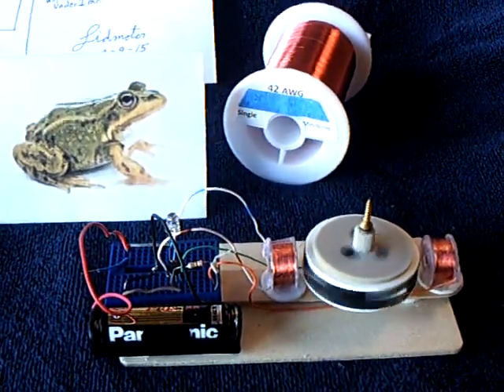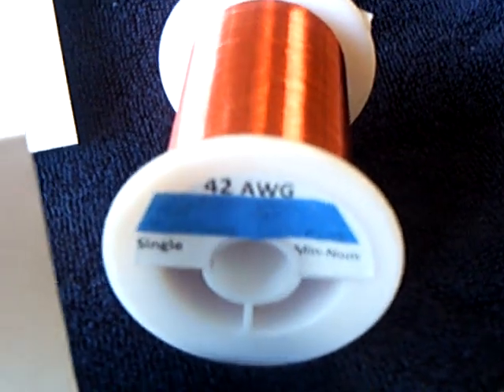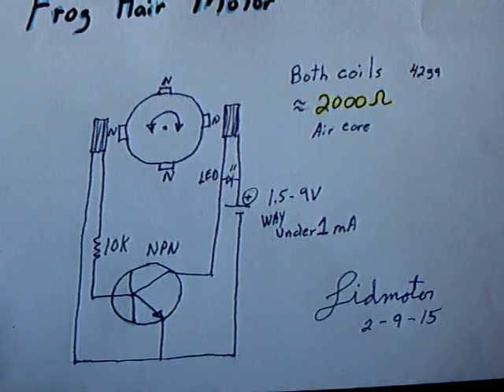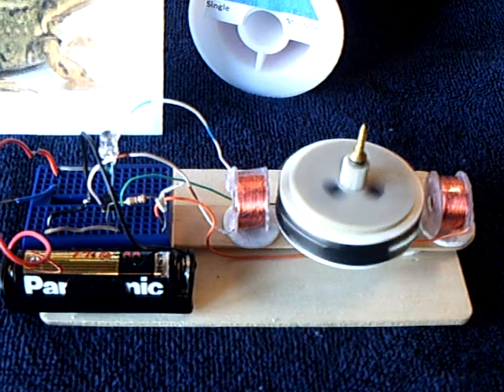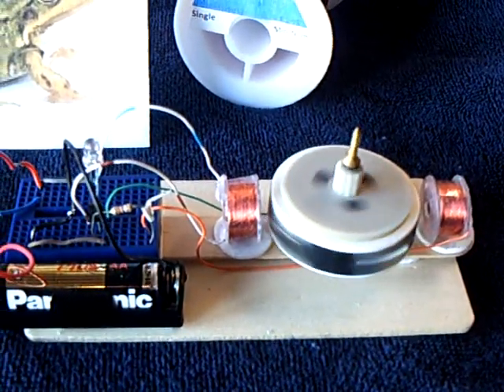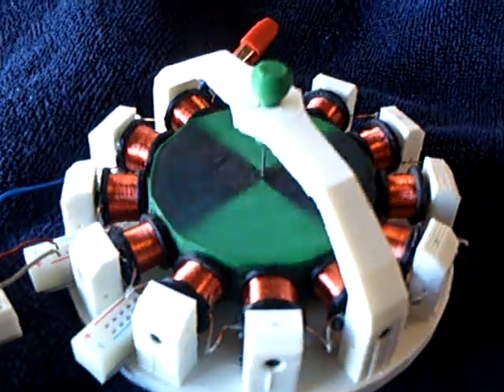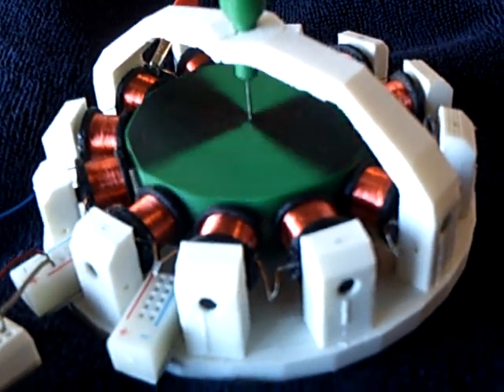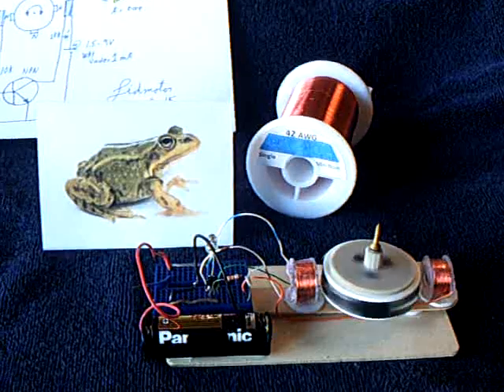Frog Hair Motor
This is a homemade electric motor that uses very high resistance wire coils. The coils are wound with 'finer than frog hair' thin 42 gauge magnet wire.